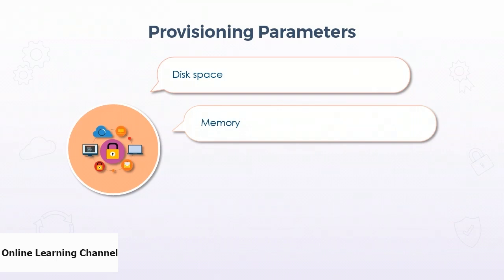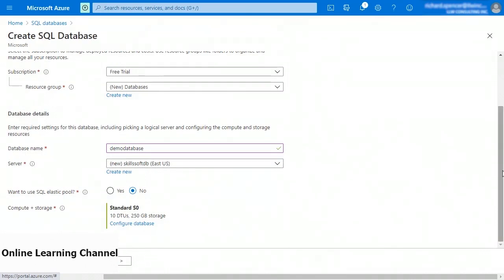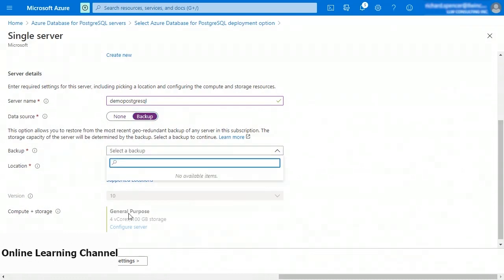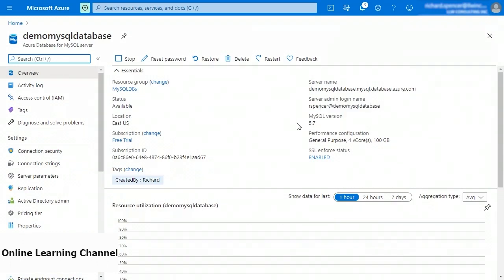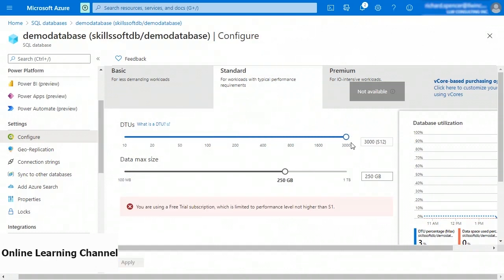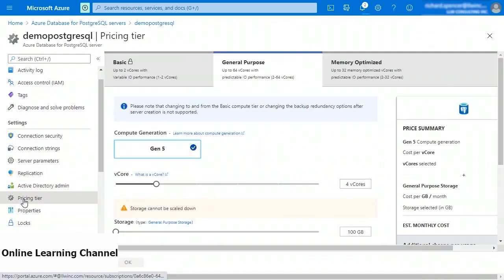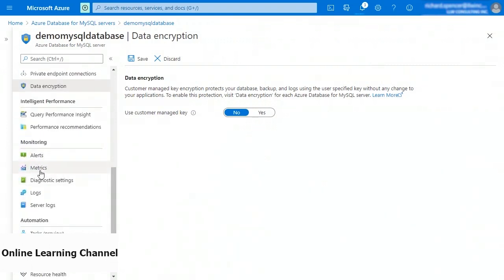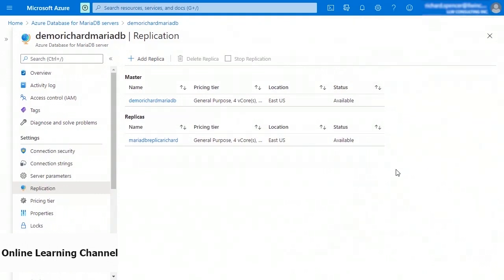#5 How to pass Exam DP-900 in 15 hours | Provisioning and Configuring Relational Data Services